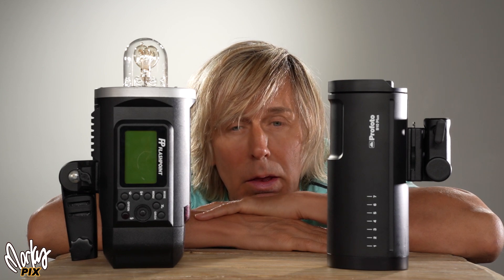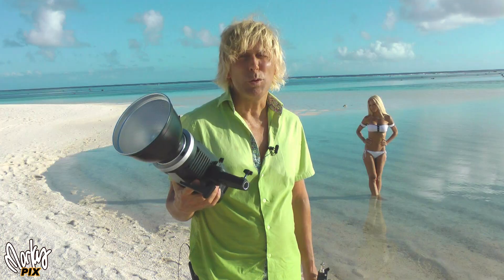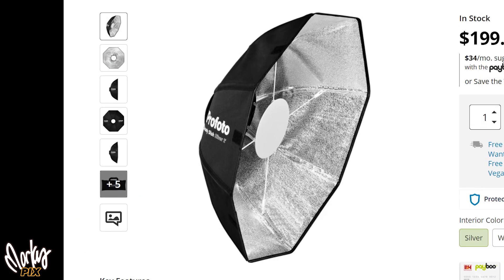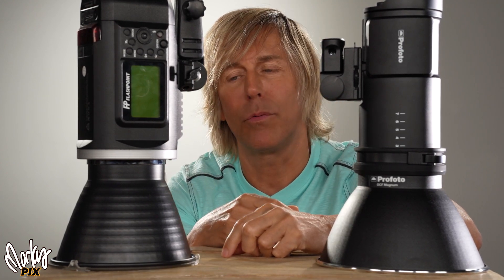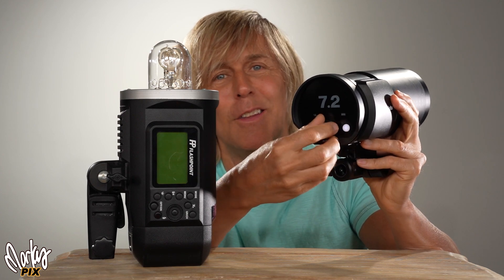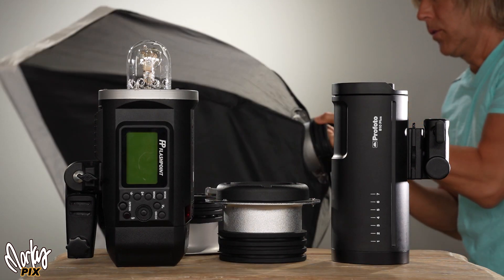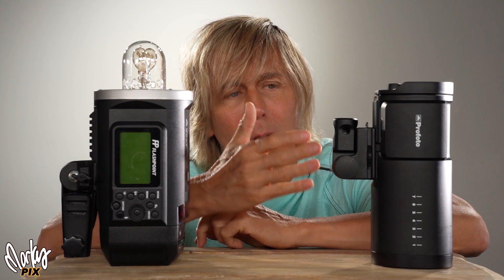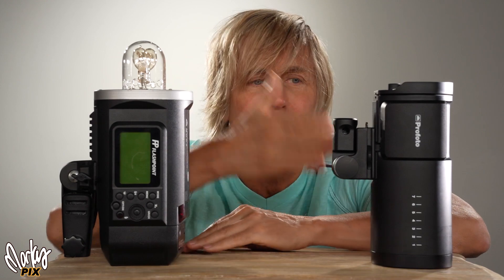Godox AD600 vs Profoto B10 Plus OCF flash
Battle of the flashes. The new 500ws Profoto B10 plus versus the 600ws Godox AD600. Which is better? Is the expensive cost of the Profoto flash strobe really worth the difference? Let the battle begin in the comment section lol. In one corner, we have the diehard Profoto users passionately defending their high priced flash because "it's what the professionals use!" See them list every little insignificant detail of their superior equipment which is better than yours in every way. In the other corner, we have the Godox users and lovers, who bought Godox stuff because it's all they could afford. But they quietly churn out amazing work with their cheap plastic flashes that rival the pros. Yes it's not the equipment, but the pro using it. Let the fun begin.
Profoto B10 Plus OCF flash head
Godox AD600BM Witstro Manual All-In-One Outdoor Flash (prices fluctuate)